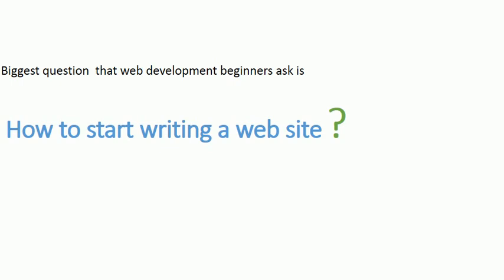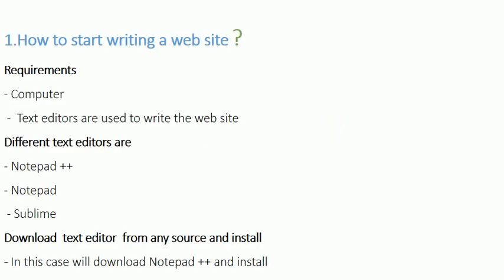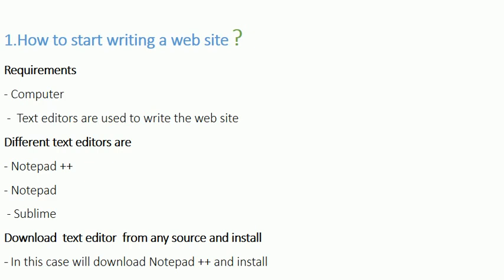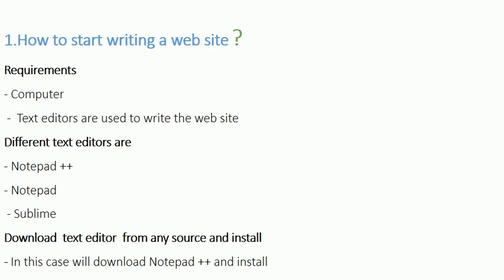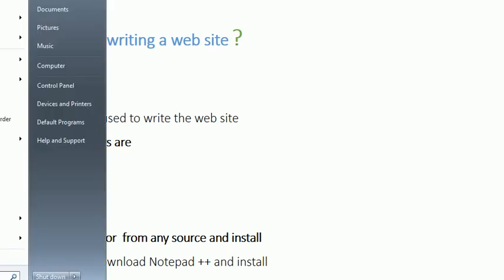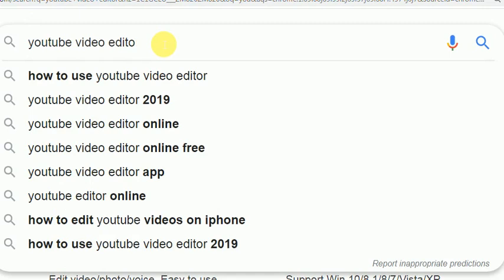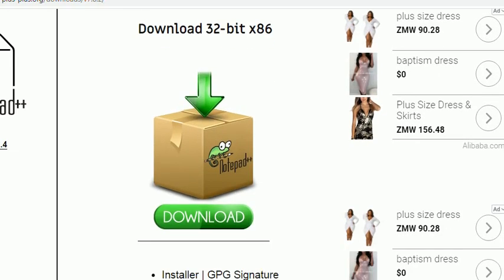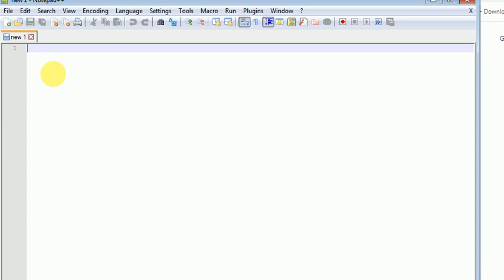Web development step by step hands on experience Part 1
Web development step by step hands on experience what you need to start writing the web site from zero to expert level.This channel is targeted at those without opportunity to attend physical classes.For any query please send an email to